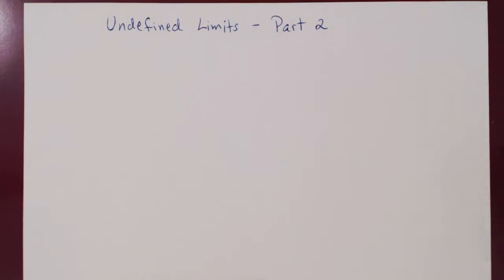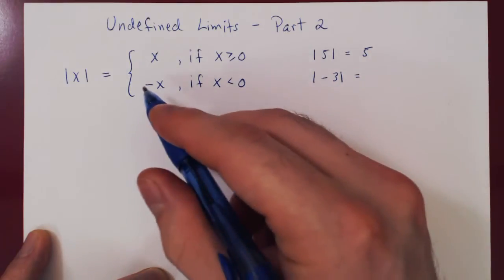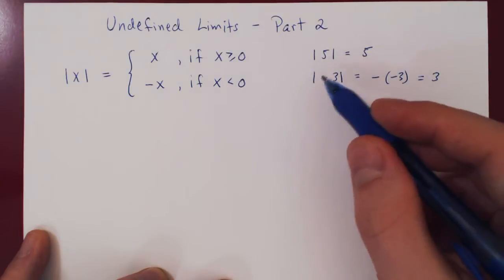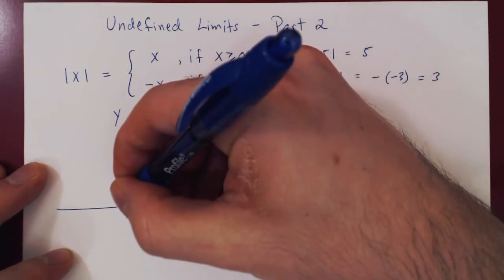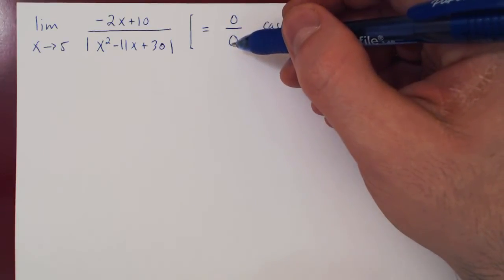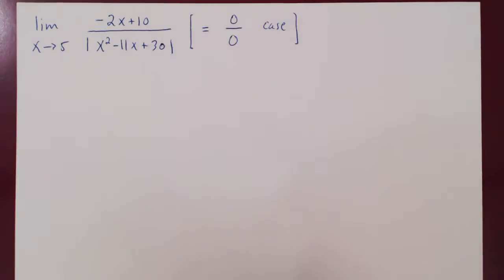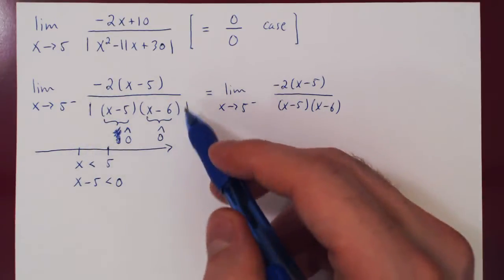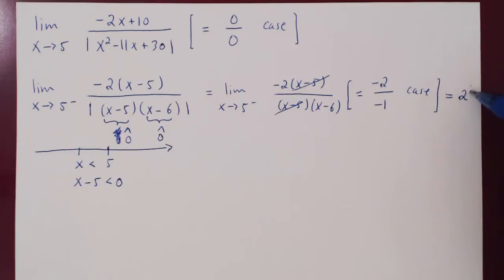Undefined Limits - 2